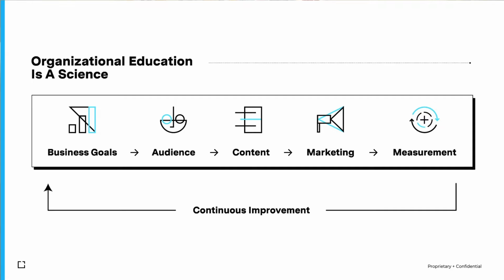Organizational Education is a Science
In this webinar, Intellum Senior Customer Success Manager, Jill VanMatre breaks what you think you know about metrics, measurement, and KPI’s and gives it a new context. She breaks down how important it is to examine what the data is truly showing you instead of manipulating it to tell the story you want it to.